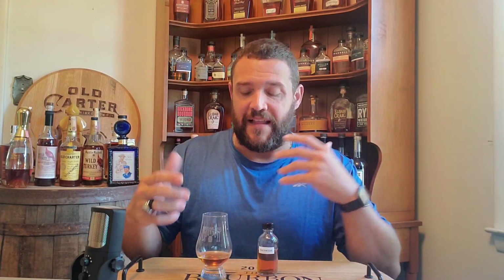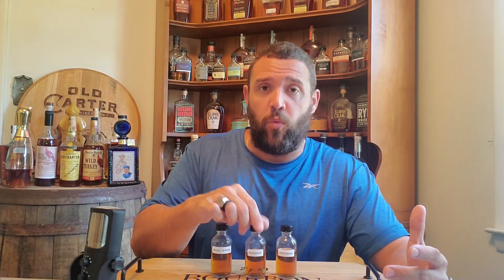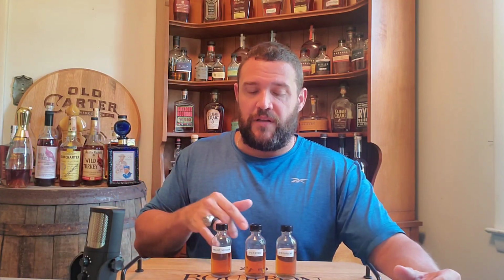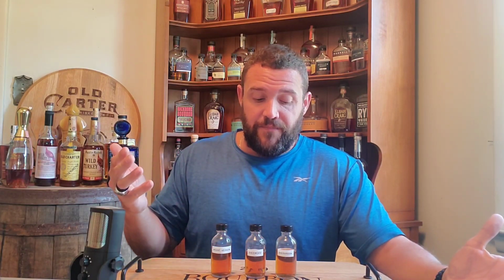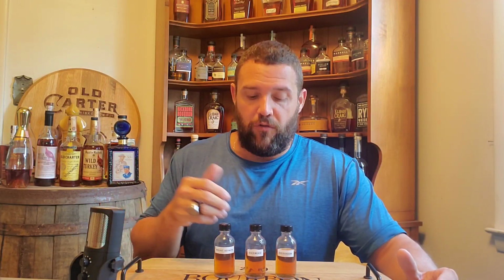Maryland Heritage Series Review | Mount Vernon Rye, Sherwood Rye and Sherbrook Rye Whiskey Review